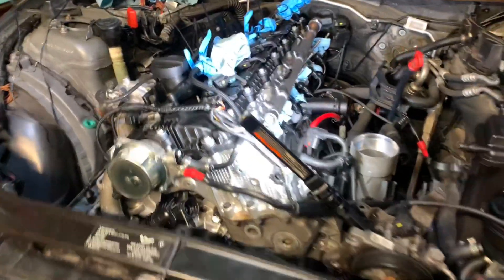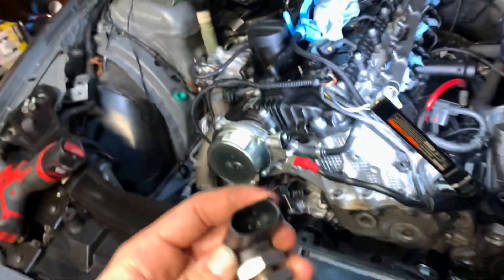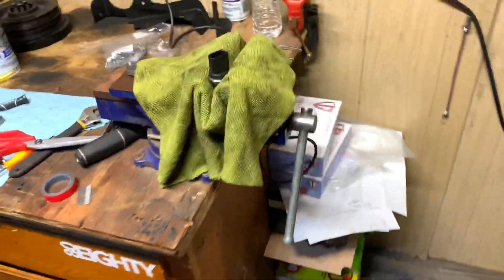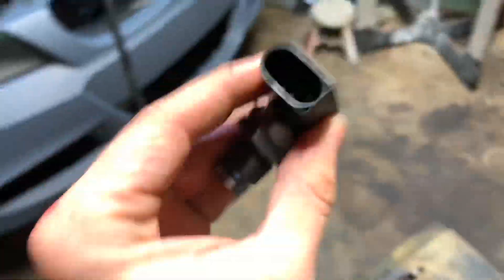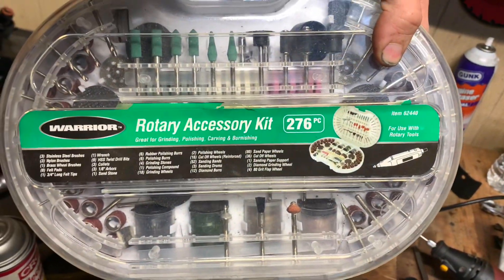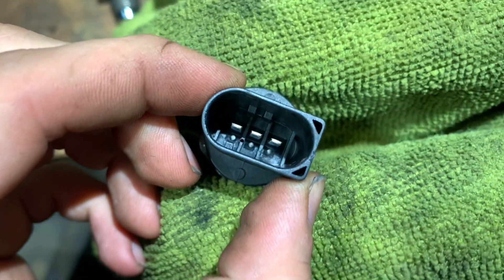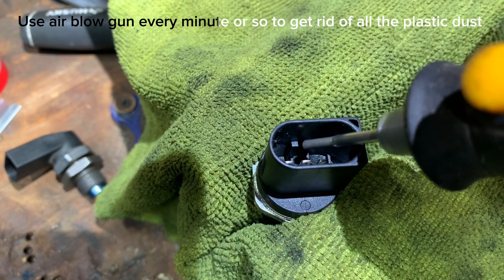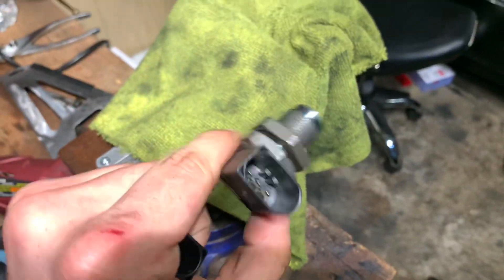HOW TO INSTALL A 2700 BAR CR Fuel Pressure Sensor (QUICK VIDEO)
NOT TO BE FITTED WITHOUT TUNING OTHERWISE DAMAGE WILL OCCCUR.